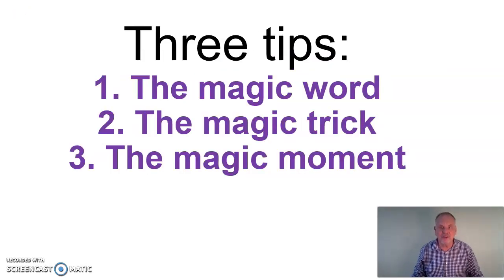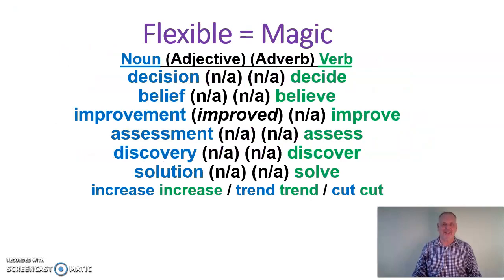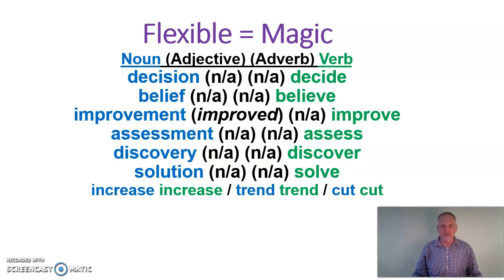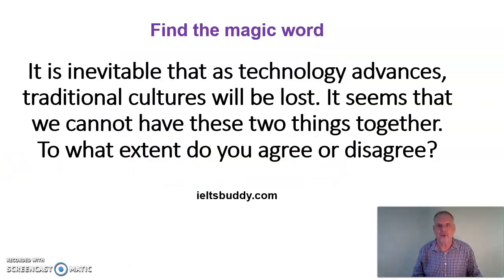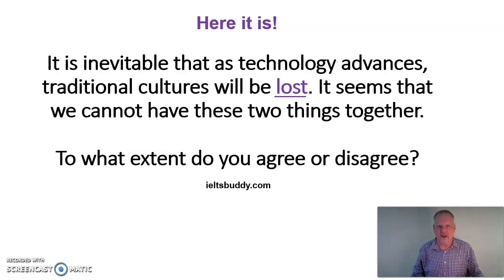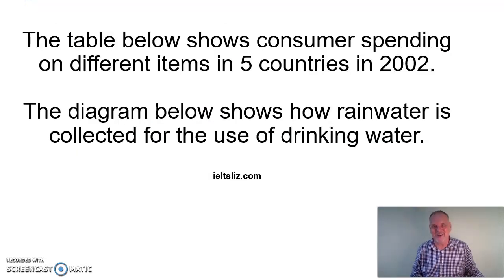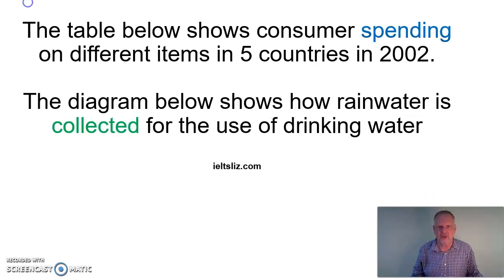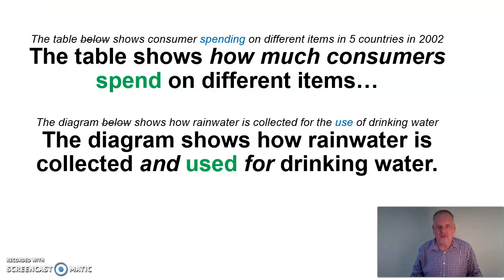MagicWord IELTS (1/3)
Video1/3
An easy way to paraphrase the topic of an IELTS essay without over-using synonyms.

Practice topics: Look at the IELTS Task 1 and 2 questions below and see if you can identify the magic words. Try paraphrasing the sentences. Post your paraphrases in the comments if you would like some feedback.

Magic word:

Task 1

The line graph below shows the consumption of 4 kinds of meat in a European country from 1979 to 2004.

The table below shows consumer spending on different items in 5 countries in 2002.

The charts below give information about the electricity generation in two countries in 2009.

Task 2

Many countries aim to improve their living standard by economic development, but some important social values are lost as a result. Do you think the advantages of economic development outweigh the disadvantages?

Every culture, throughout time, has recorded its history in one way or another. In what ways can history be passed to the next generation? Why is history so important to society?

Marketing and promotion is the key to a successful business. To what extent do you agree?